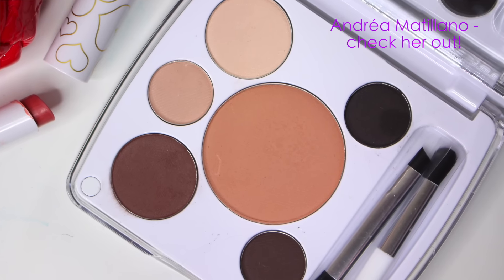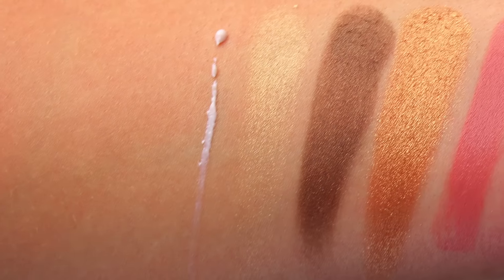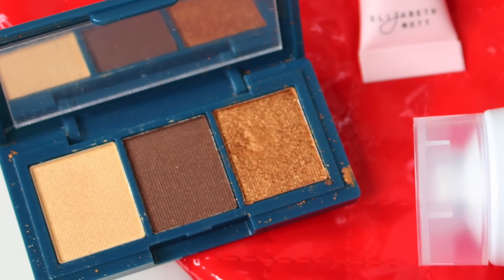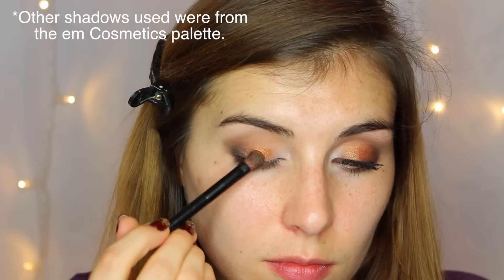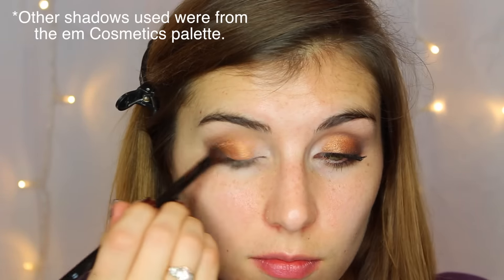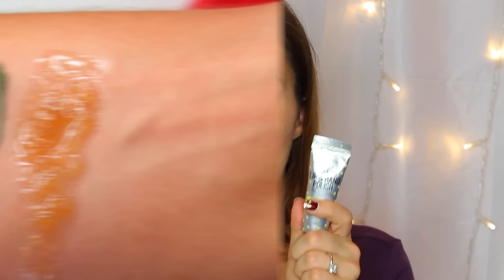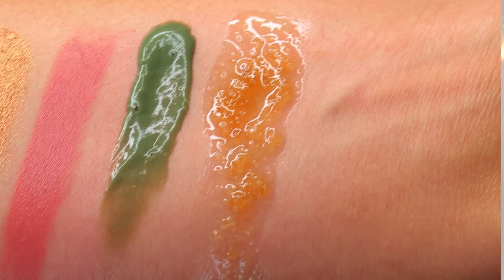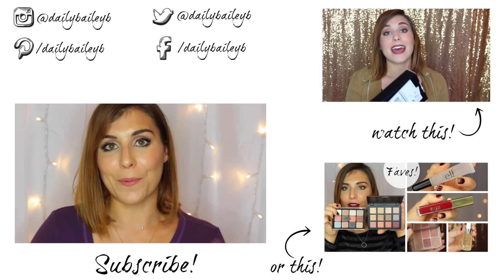Ipsy December Unbagging | Bailey B.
Check out what came in my December Ipsy bag, and hear my thoughts on everything.